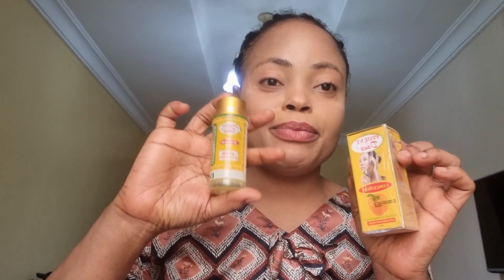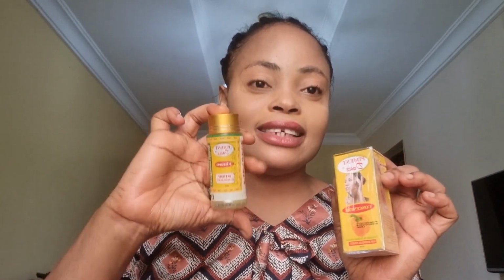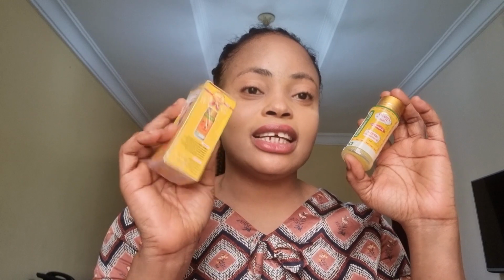5 Top Tips on How to Use Pigment Doux Cleanser for skin whitening and for Extremely Flawless Skin